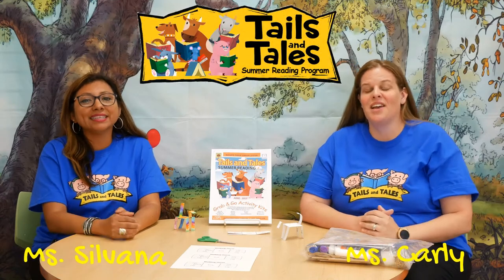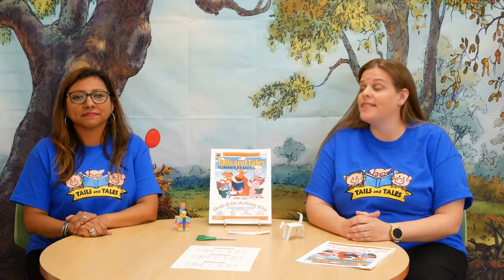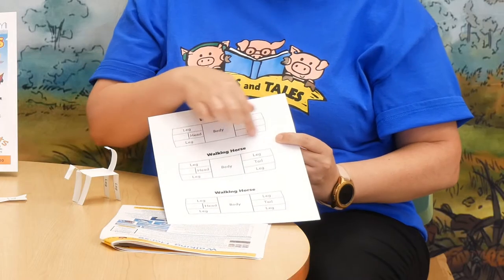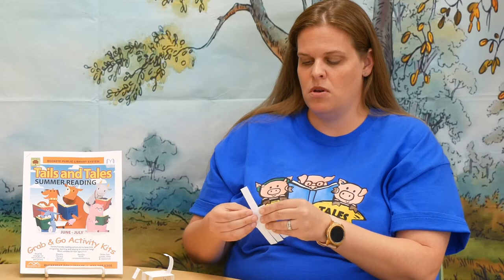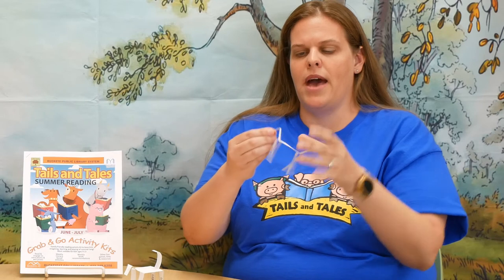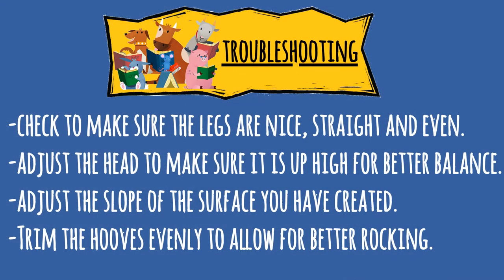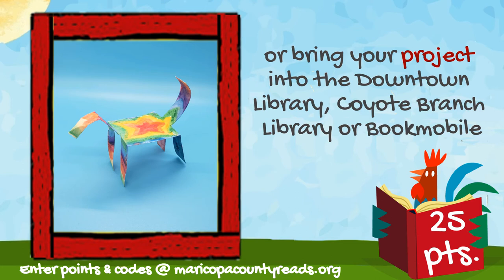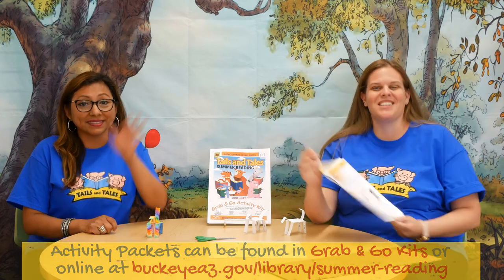Summer Reading Weekly Theme 3 - Animals of the Farm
Learn how to do the weekly Grab and Go activity for "Week 3 - Animals of the Farm" by watching this video.  Learn how to make "A Walking Horse".  You will receive a code in the video you can enter to earn more points to go towards your Summer Reading Program goal!

Earn additional points:
Create the project and bring it in to the library (25 pts)

Register to enter points and codes to win prizes at maricopacountyreads.org

Download the template and learn more about the Summer Reading Program